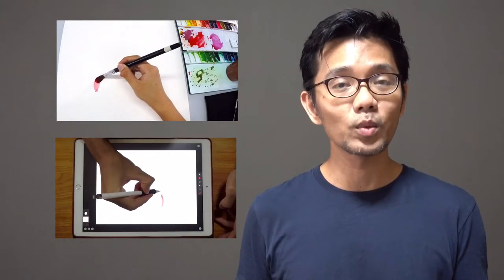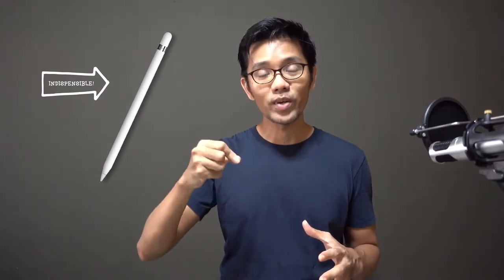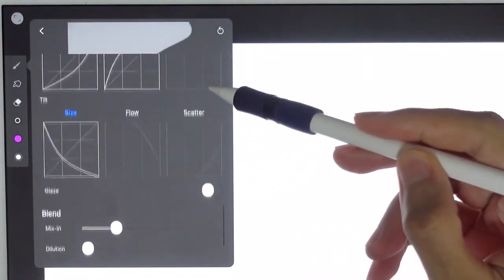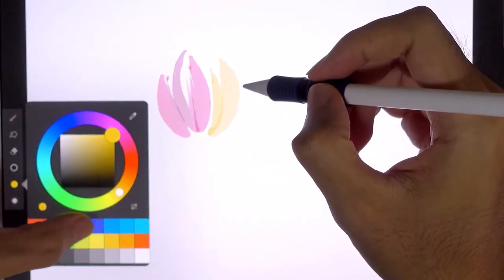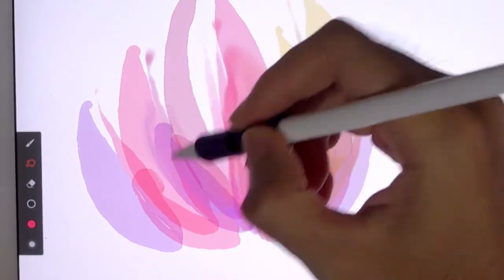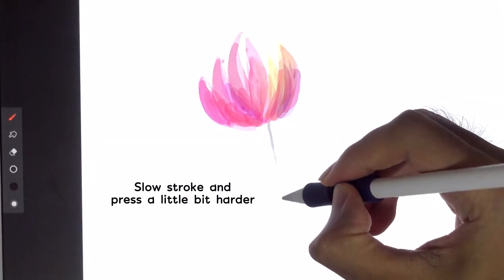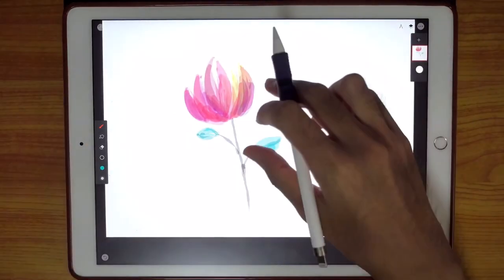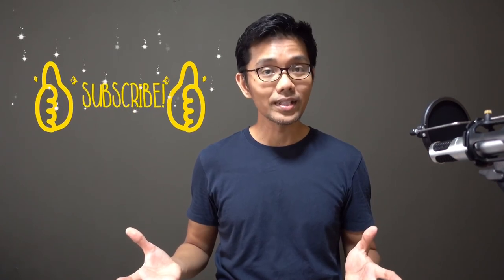Let's use the Apple Pencil to paint a watercolor tulip on iPad Pro 12.9" 2nd gen!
I got the infinite painter for quite a long while but never got around to using their watercolor brush. When tayasui sketches app broke and I was out cold without any good app for watercolor, I had to force myself to learn to use infinite painter app. And with the latest update the watercolor looks really good.

The most important thing to do is experiment with the settings. In this video I show you my settings that I find works well for watercolor.

I did another version of this after this video. You can see it on my instagram account. It looked much better.